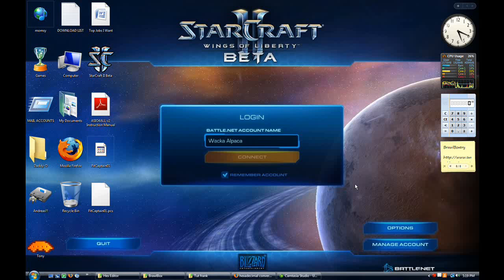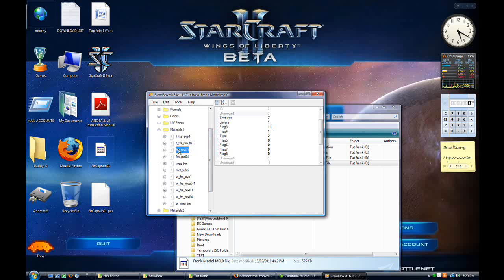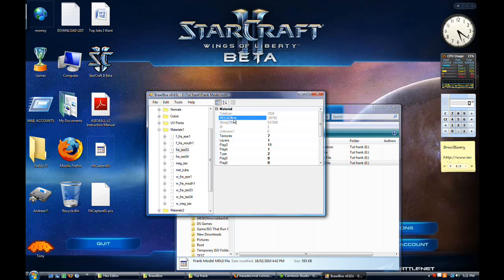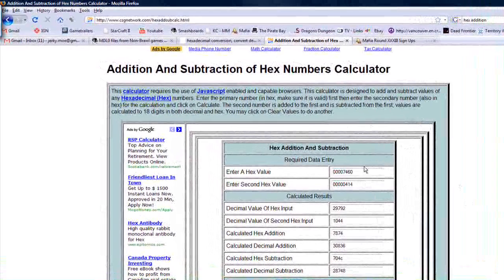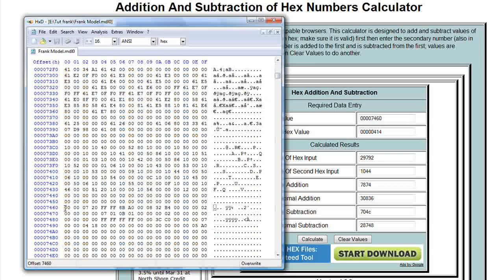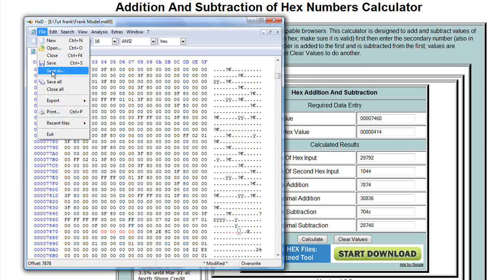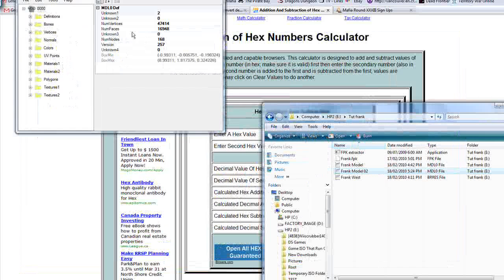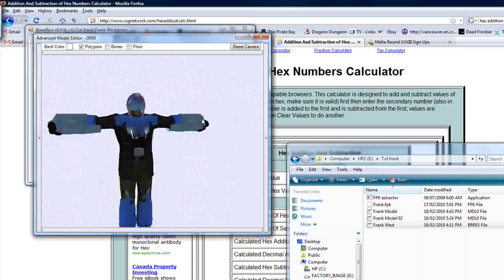Brawl Modding Tutorial - Injecting Models From Other Games Part 02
In this tutorial, we do the second step of injecting new models!
Straight from Tatsunoko VS Capcom: Ultimate All-Stars, Frank West joins the brawl! but we have to do some work first. Please note that this tutorial works with ANY .mdl0 file from wii games, and that "Part 01" is the tutorial before this one.
Seriously guys, this Saturday I'm going in to Save On Foods for an interview... after that... I'm commited. (Save on Foods is a canadian food store, duh...) Please, I gotta beg you all, if you want these to keep coming, please, please donate some spare cash, or ask people who dont know (who care about these tuts) to donate. We are a community of hackers, don't let this branch die.

*This video has no demonstration, as we have not added this file to brawl yet, you can add models by replacing them over many things, and I will get into that soon, stay tooned!*

Games that are confirmed to use .MDL0 Files:

Animal Crossing: City Folk
- (The models are packed in ARC files)
Arc Rise Fantasia
Bleach: Shattered Blades
Bleach: Versus Crusade
- (Models are almost the right size. They need to be scaled 1.3x-1.55x their original size.)
Castlevania Judgment
- (models are 11x too small, use an editor to expand them)
Dewey's Adventure
Dragon Ball: Revenge of King Piccolo
Dragon Quest Swords: The Masked Queen and the Tower of Mirrors
- (The models are packed in FPK files)
Elebits
Final Fantasy Fables: Chocobo's Dungeon
Fullmetal Alchemist: Prince of the Dawn/Daughter of the Dusk
Kamen Rider: Climax Heroes W
Klonoa
Mario and Sonic at the Olympic Winter Games
- (The models are packed in CPK files and need to be exported with an external program. Also, the heads are separate from the bodies for the mid/high-poly models, and both the textures and material properties need to be modified to make them not so dark.)
Monster Hunter Tri
Naruto: Clash of Ninja Revolution
Naruto: Clash of Ninja Revolution 2
Naruto Shippuden: Gekitou Ninja Taisen! EX 3
Naruto Shippuden: Ryujinki
New Super Mario Bros. Wii
- (Compressed with .ARC files, and the models are .25x too small, use an editor to expand them)
NiGHTS: Journey of Dreams
Oneechanbara: Bikini Zombie Slayers
Poképark Wii: Pikachu's Big Adventure​
Resident Evil: Darkside Chronicles
Sin & Punishment 2: Successor to the Sky
- (Compressed with .ARC)
Soul Eater: Monotone Princess
Suzumiya Haruhi no Gekidou
Tales of Symphonia: Dawn of the New World
Tatsunoko vs. Capcom
- (.FPK files, and models are 11x too small, use an editor to expand them)
Tenchu: Shadow Assassins
Toshinden
Trauma Center: New Blood
Wario Ware: Smooth Moves
Yu-Gi-Oh! 5D's Wheelie Breakers
Zack & Wiki: Quest for Barbaros' Treasure
 - (Just delete the first 8 bytes in red but DON'T delete the others. Then, add 8 F's instead of 12.)